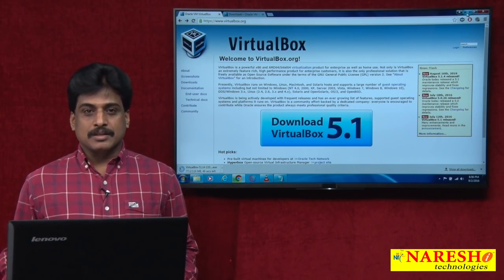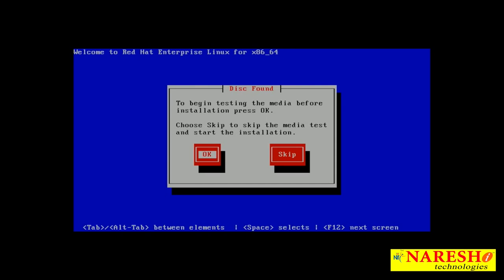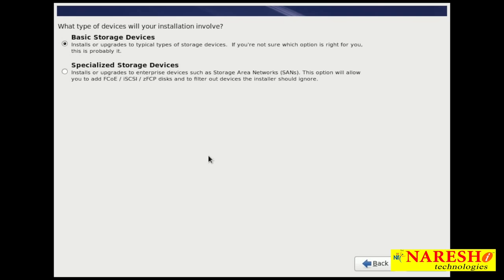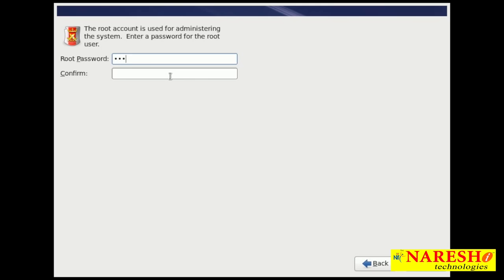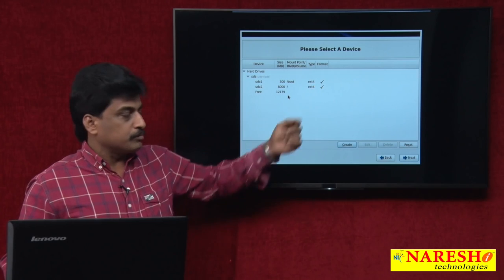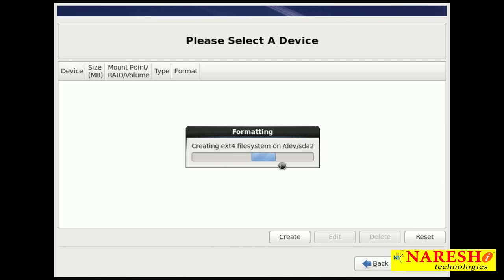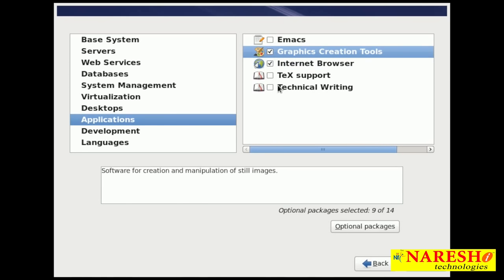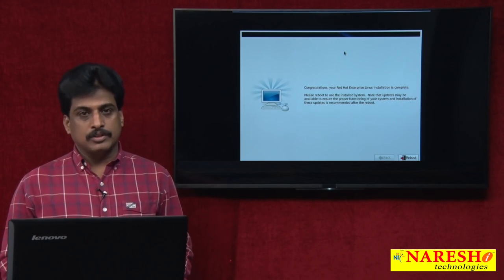04 LINUX Installation Process UNIX Tutorial